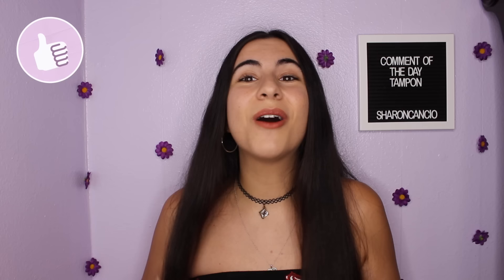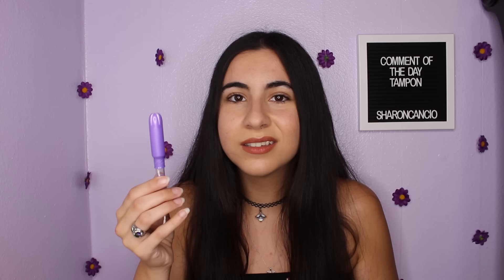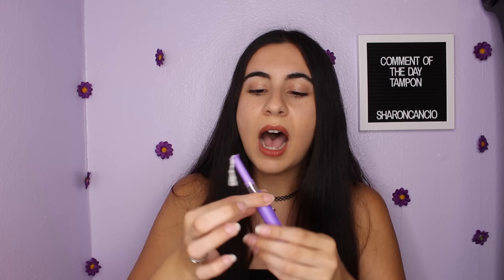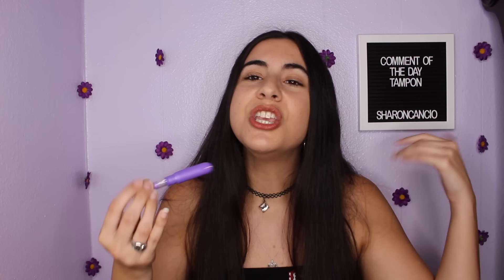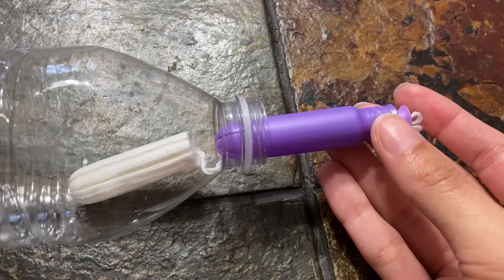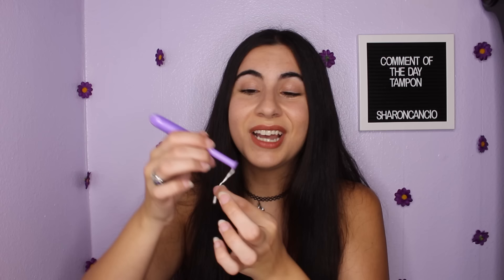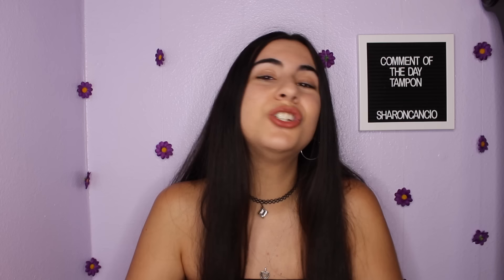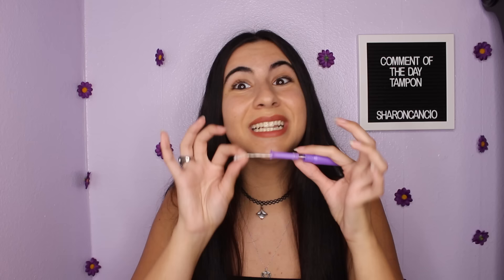How to Put in a Tampon the RIGHT Way (so it doesn't hurt) | Just Sharon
Official Just Sharon video of me teaching you how to put in a tampon the right way so it doesn't hurt. I also give you some tips on using a tampon for the first time as well!

1:09 different types of tampon applicators
1:56 different tampon shapes
2:21 different tampon sizes
3:12 parts of a tampon
3:54 which hole to insert
4:53 first step to inserting
4:59 different positions to insert a tampon
5:20 insert at an angle
5:49 how to insert
6:58 biggest mistake of insertion and why it could hurt
7:41 how to avoid your tampon "falling out"
7:53 what to do with the string
8:20 what to do if you're scared of leaking
8:41 how long to wear a tampon and knowing when to change
9:13 taking out a dry tampon
9:31 how to find the right size
9:58 what tampon size to start with
10:15 how to practice putting in a tampon if you're not bleeding
10:51 how to avoid toxic shock syndrome (tss)
11:23 taking out your tampon
11:33 what to do if it hurts to take it out
11:52 other options aside from tampons

Want to be a YouTuber? Shop my filming equipment!
Canon EOS Rebel T5i Camera
SD Card
Ring Light
+ more essentials

Basically just a girl with nothing better to do than talk to a camera and sometimes other people.

..rarely though.

Subscribe for videos revealing subscriber secrets anonymously, period life hacks and tips, girl talks that you're too afraid to have with your mom, text pranks, and the occasional out-of-the-house, what-a-surprise vlog.

Just Sharon is your best source for tea time.

Intro Song by Joel Eli

Comment "" if you made it this far ;)